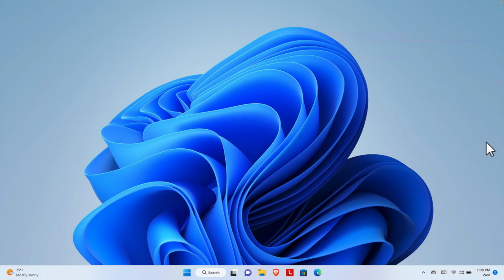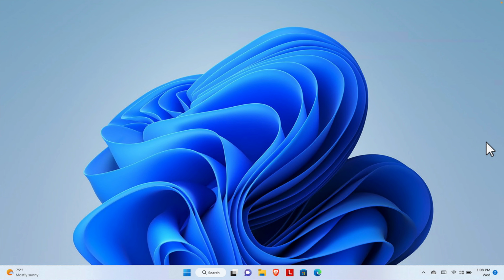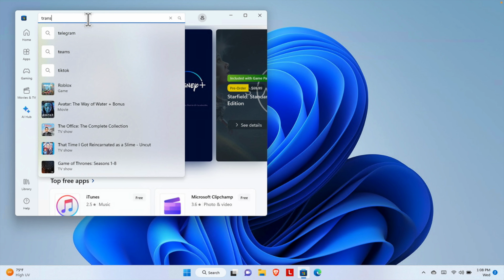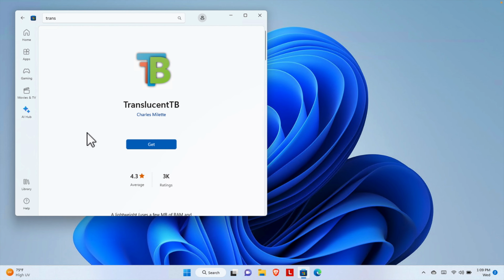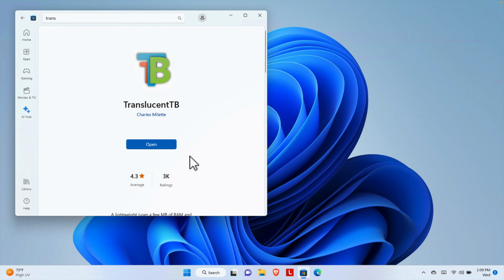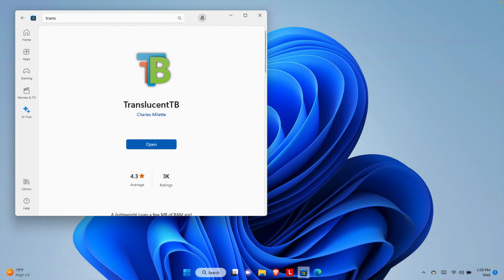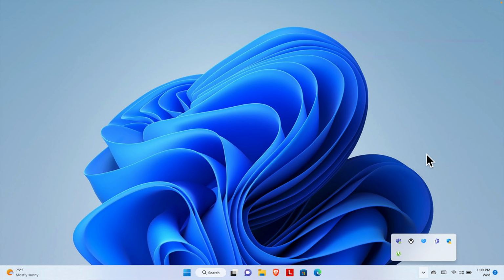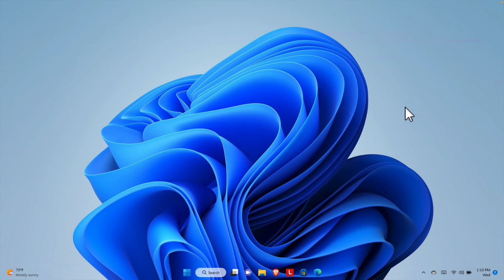How to Make Taskbar Transparent in Windows 11 - Make Windows 11 Taskbar Transparent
Learn how to make the Windows 11 taskbar transparent with these easy steps. This tutorial will show you how to use the built-in settings or a third-party tool.